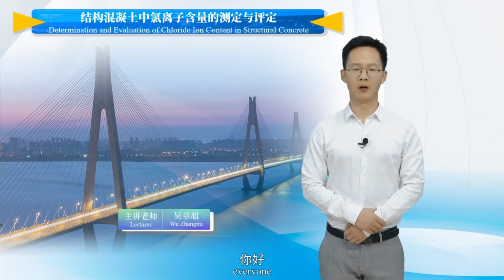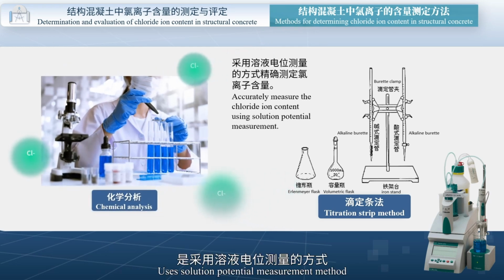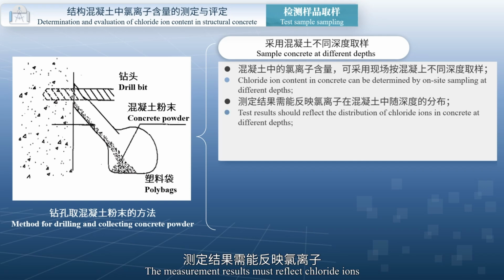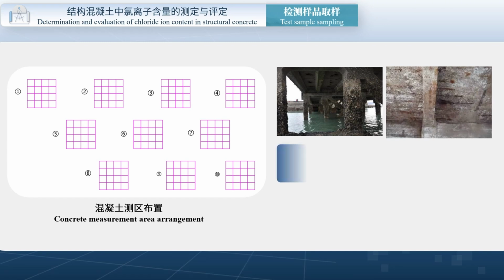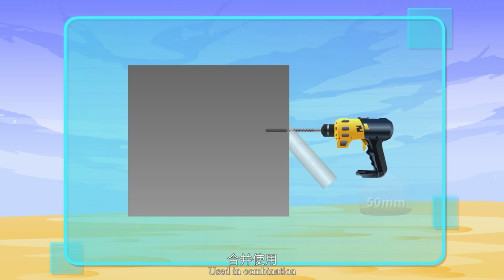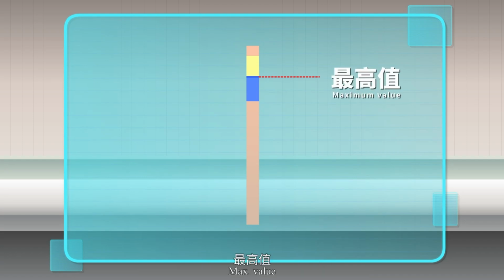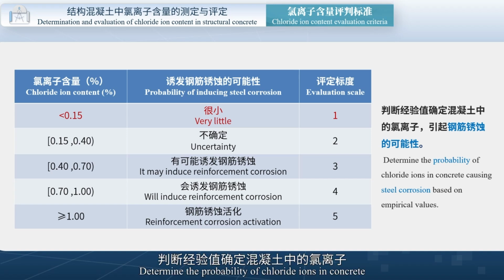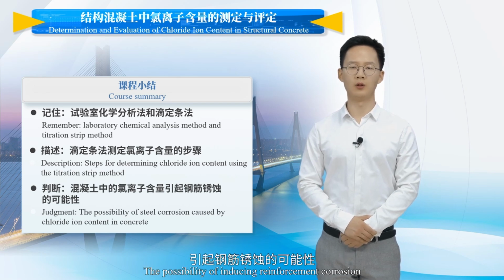5 3 Determination and Evaluation of Chloride Ion Content in Structural Concrete